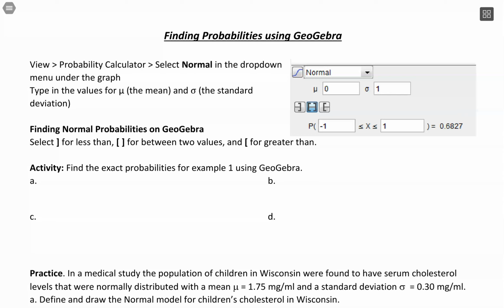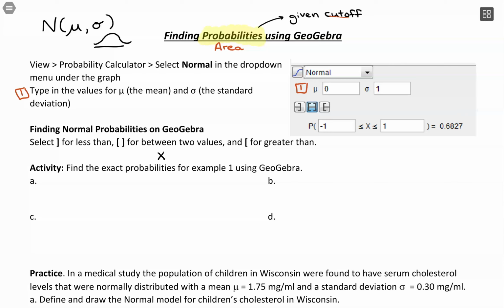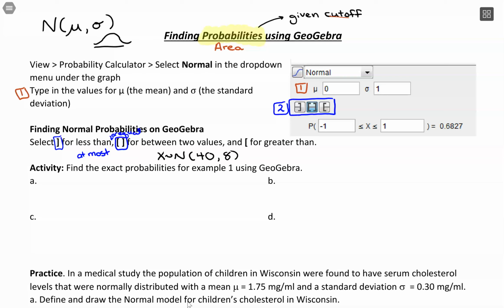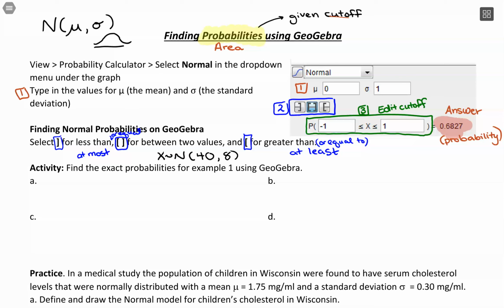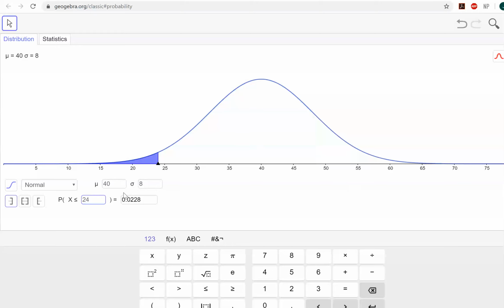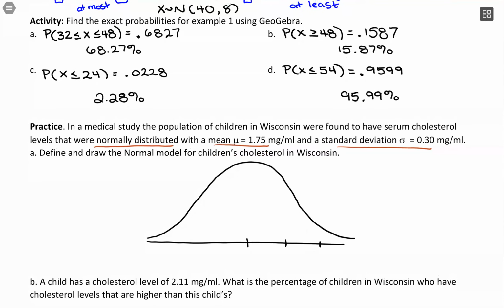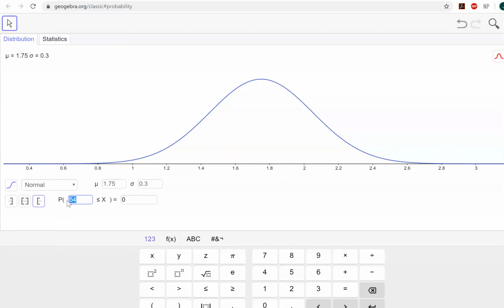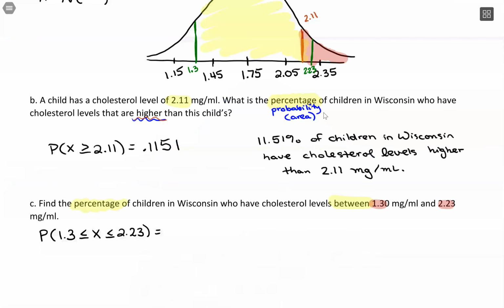Finding Probabilities in the Normal Model Geogebra